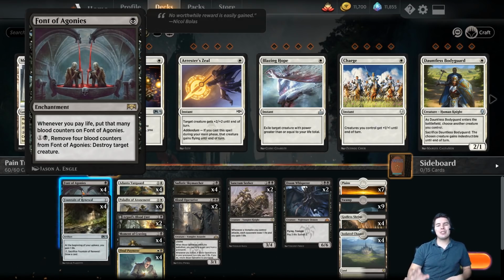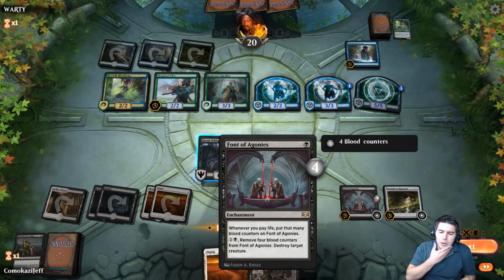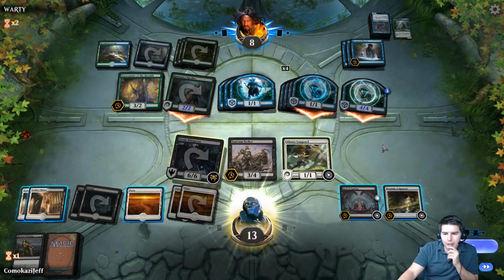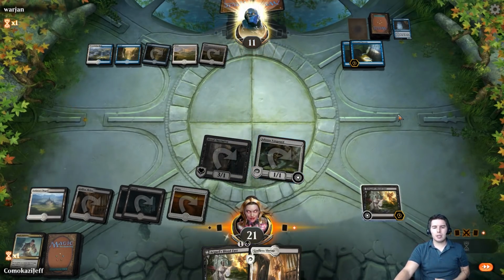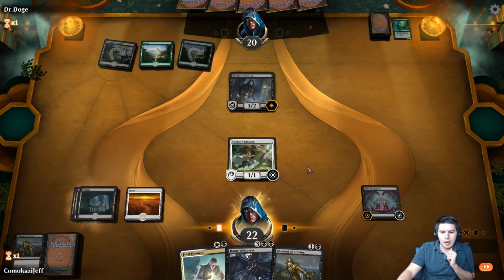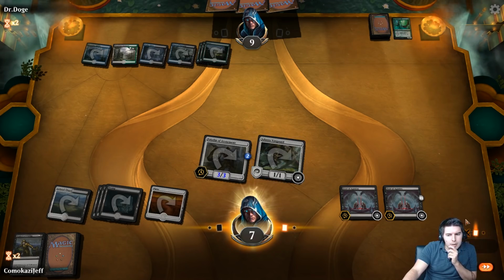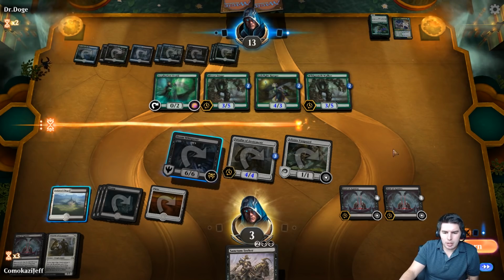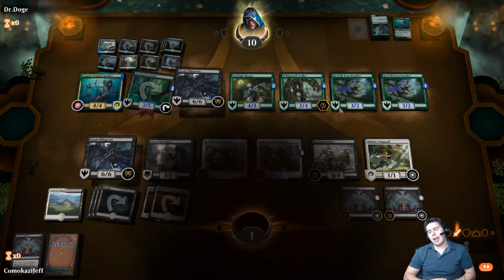Pain Train [MTG Arena] | Font of Agonies Deck in RNA Standard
90% ... 45K/50K

Font of Agonies is an actual broken card apparently! I hope you enjoy the deck & gameplay!